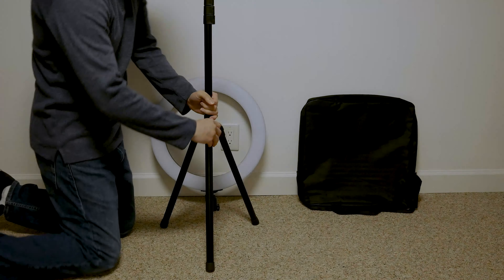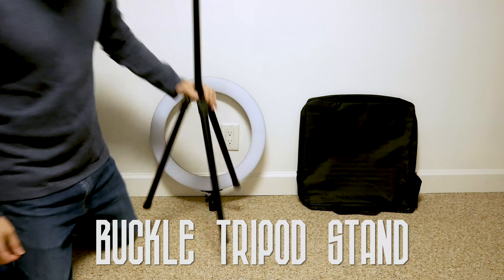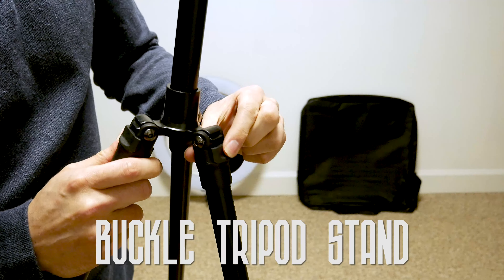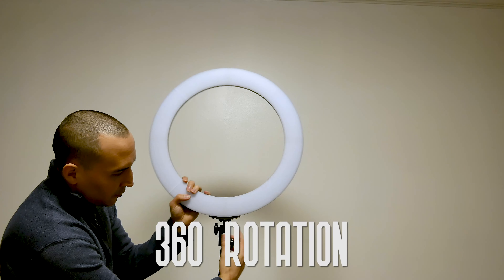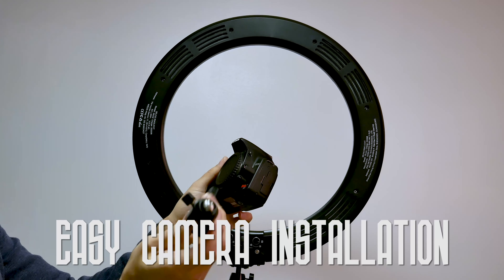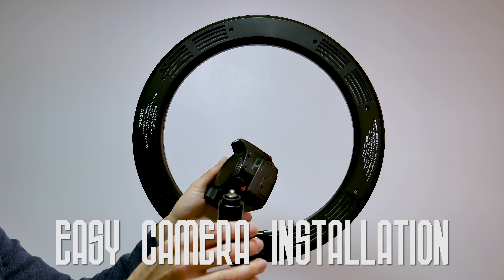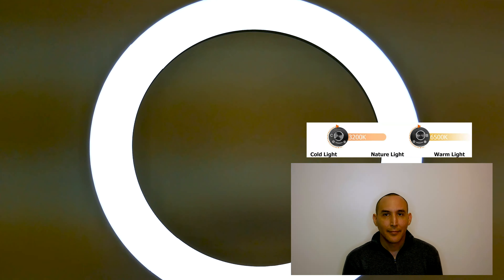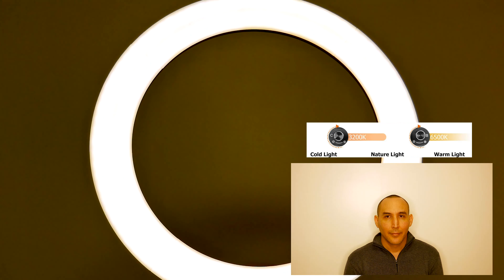GIM Ring Light with Wireless Remote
Amazon Product Link:

【High-Quality Material Design】The light Body adopt ABS Plastic Material, PC plastic Used in Light cover , LED SMD light source, strong stand stable as a mountain. Adjustable stand, strong bearing capacity, good stability. Tripod stand is a professional design, more stable, beautiful and simple.
19" 48W LED ring light - offers extra emphasis to your eyes & achieves a kind of cosmetic effect called "angel eye", ideal for live video streaming, studio shooting, portrait photography, still photography, etc.

【What You Get】 1x LED Ring Light, 1x Tripod, 1x Selfie Remote Control for Smartphones, 1x Smart Phone Holder, 1x charger, 1x Portable Shockproof Bag, 1x User Manual.

NEW VIDEOS: every week  -See it before you buy it!